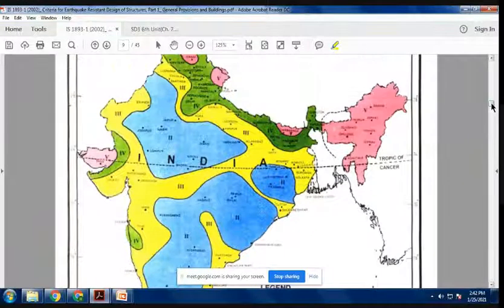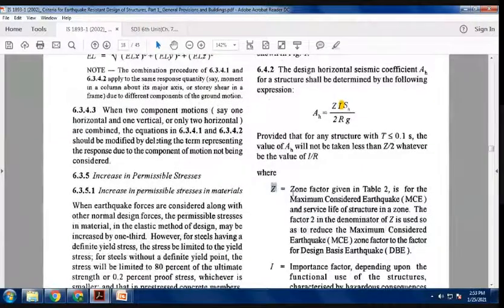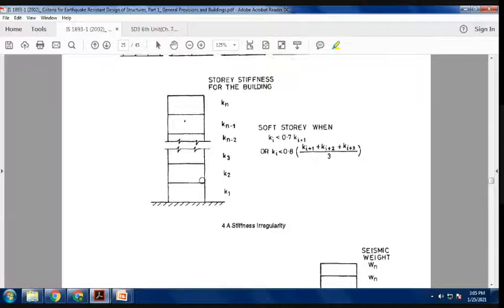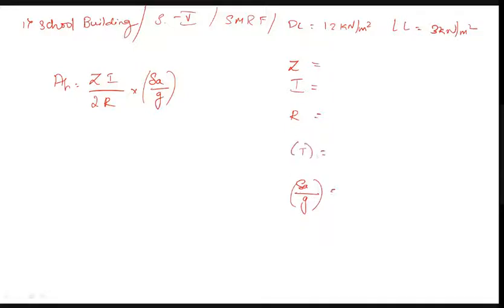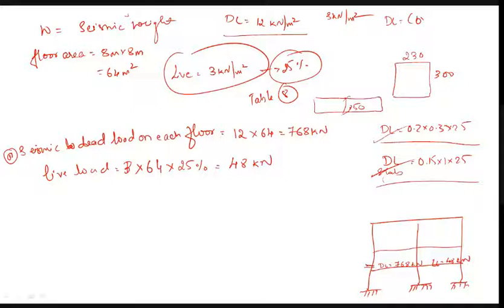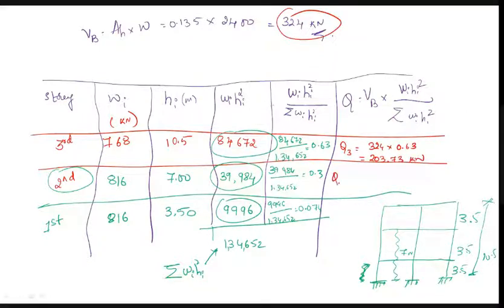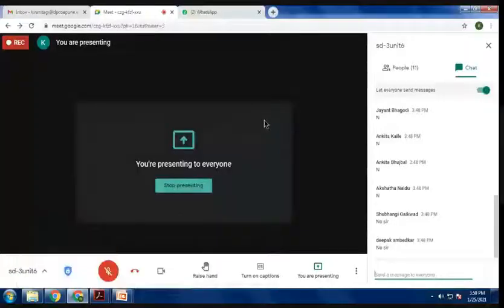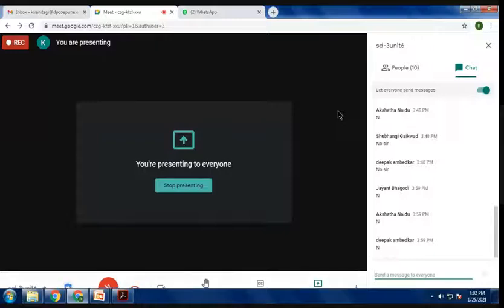Earthquake Analysis Unit 6 Numericals on Earthquake Resistant Structure part 1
Introduction to single and multi-degree of freedom systems: free, forced, un-damped and
damped vibration, Estimation of earthquake forces by seismic coefficient method, Estimation of
combined effect of lateral forces and vertical loading on G+2 storied frames.